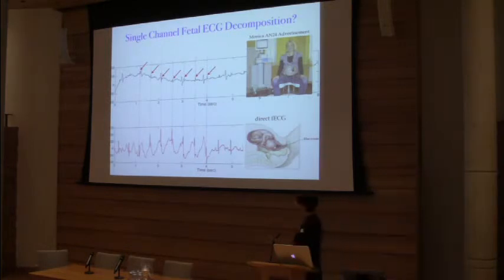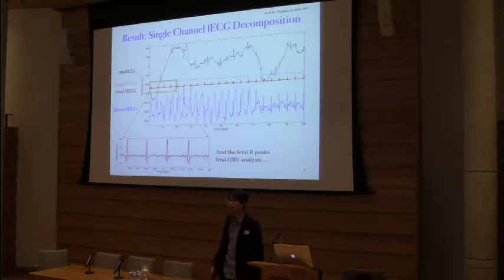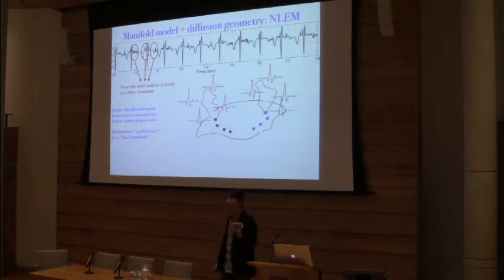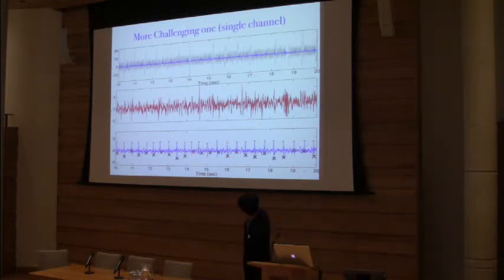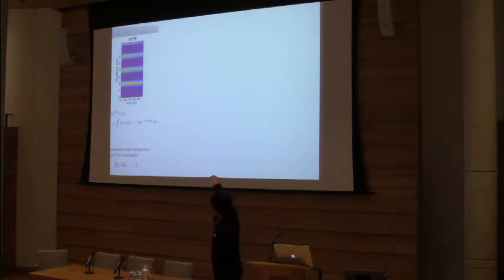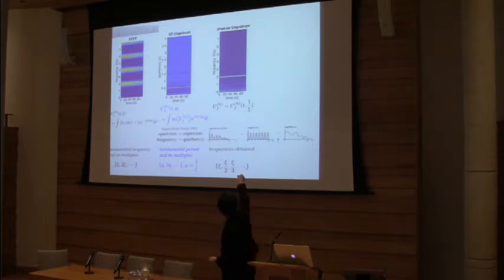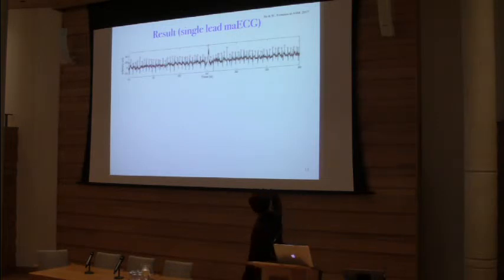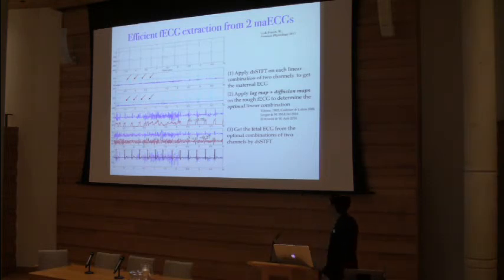Hau Tieng Wu, Duke University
When diffusion geometry meets fetal ECG analysis